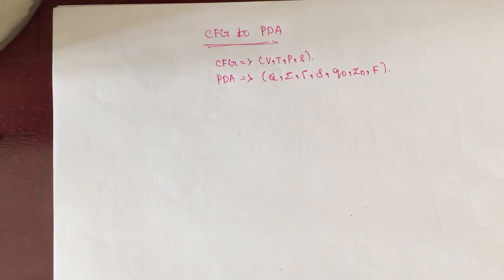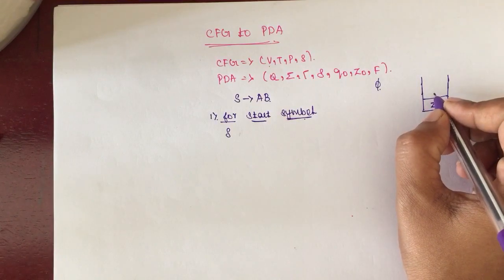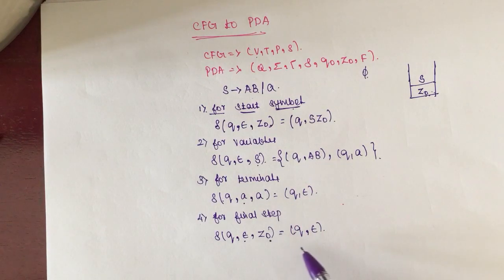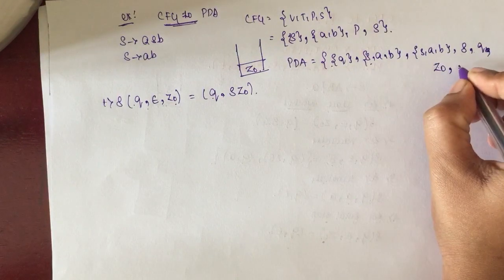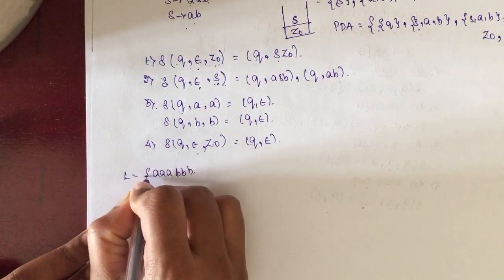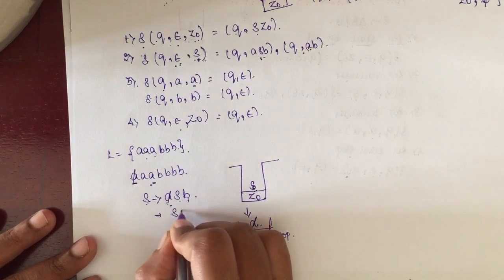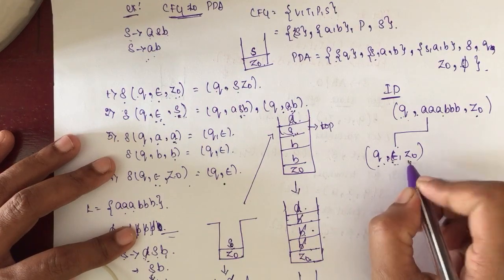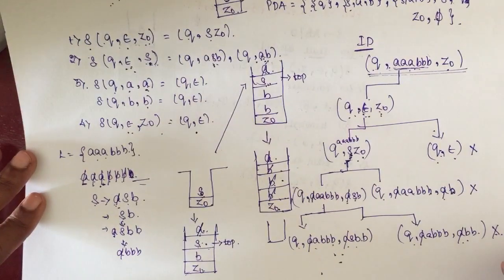#15 Context Free Grammar to Push Down Automata Conversion (CFG to PDA)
Conversion of CFG to PDA